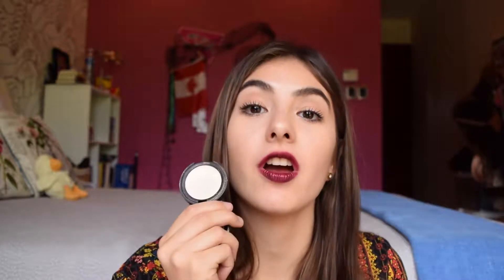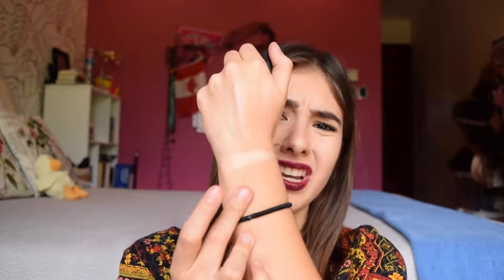Top 5 Highlighters | Colourpop, Becca and Many More!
I'm calling all the highlight addicts out there, to come share this addiction with me! I wanted to share my favorite highlights with you all and see what you thought.